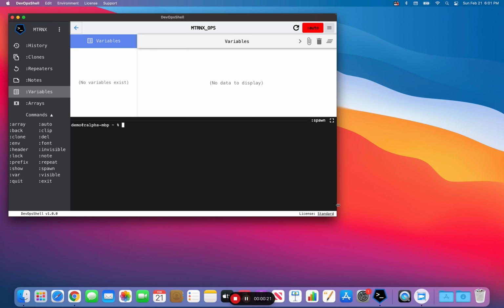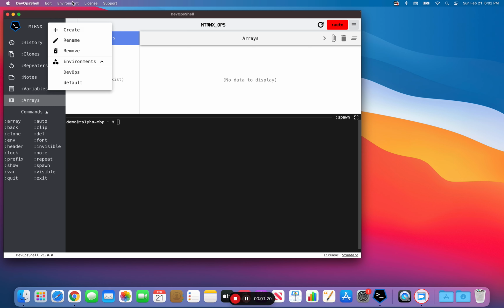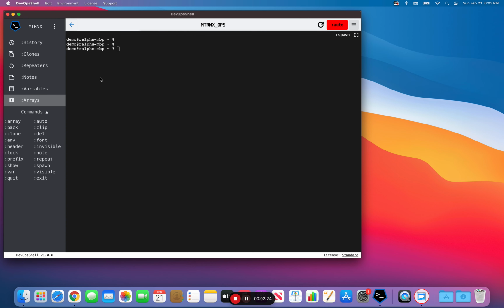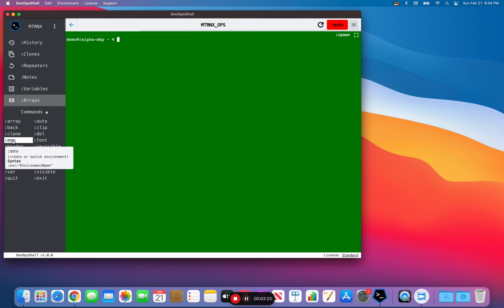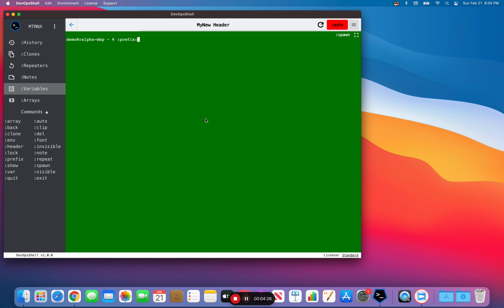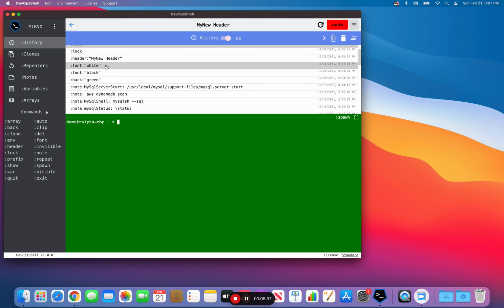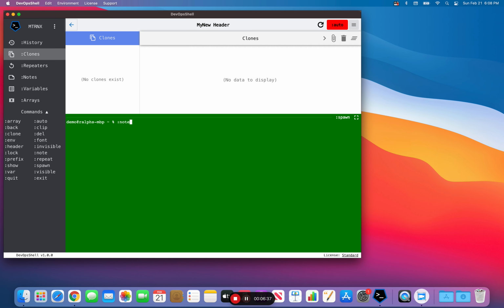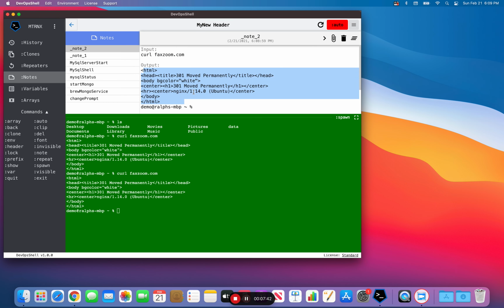DevOpsShell Intro 1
Matrionix Corp.
Introduction to DevOpsShell.
devops shell is available for free on mac windows and linux.